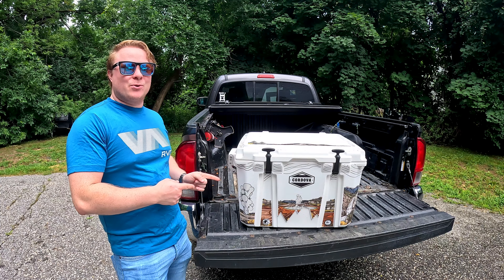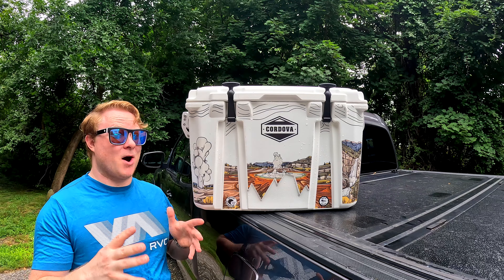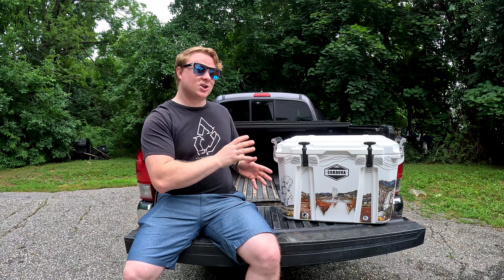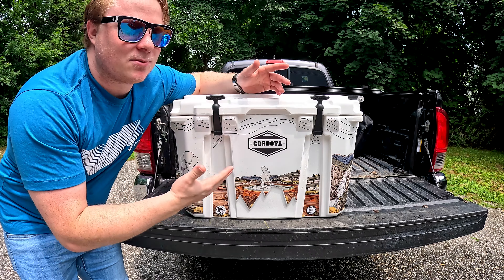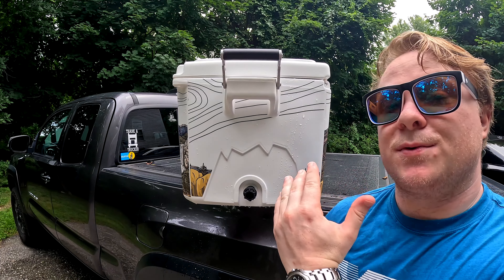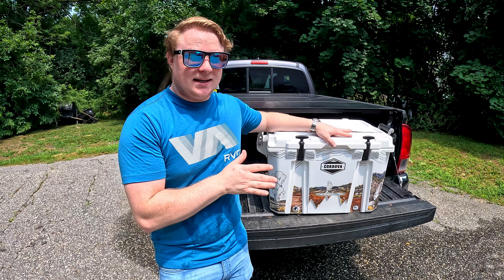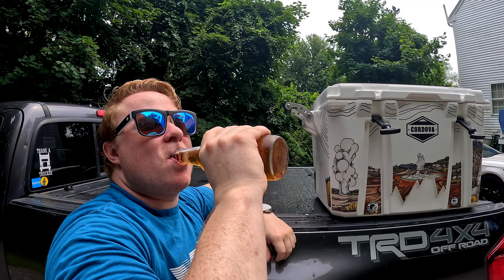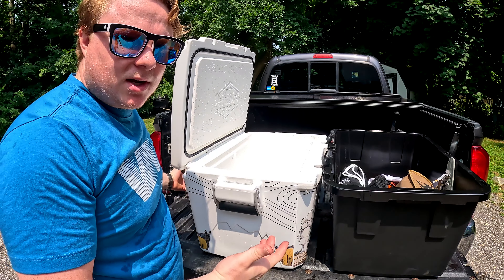Cordova Outdoors Cooler Review!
Check out this review of our National Parks Wrapped Cooler! We will dive into its features, performance, and what makes it a must-have for any outdoor adventure. Whether you're a camper, hiker, or just love the great outdoors, this cooler is designed to handle your next adventure.

Yellowstone doesn't resonate with you? We have three other National Park wraps in our Collection available! Check them out below...